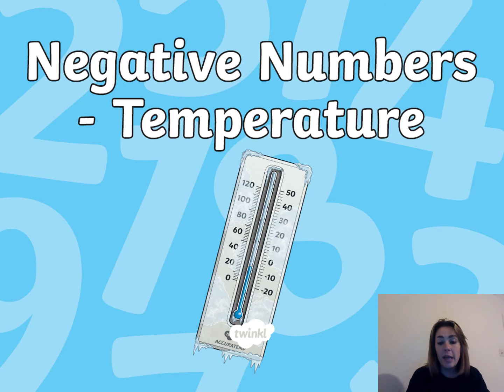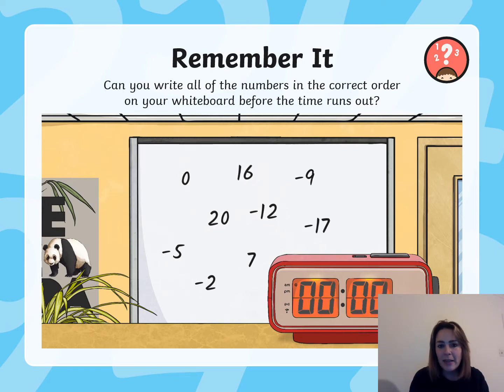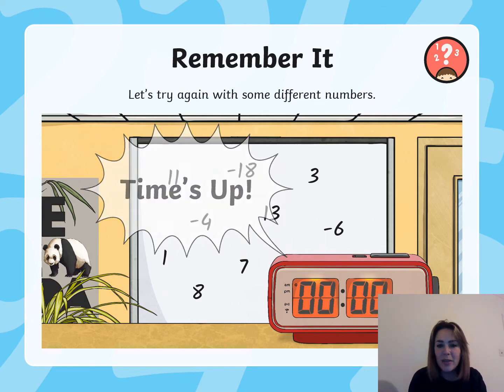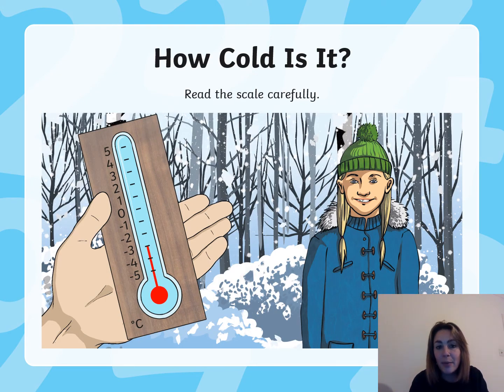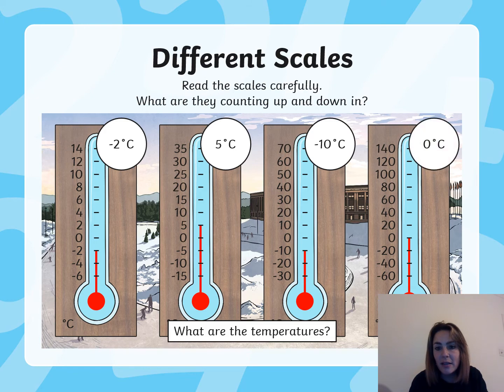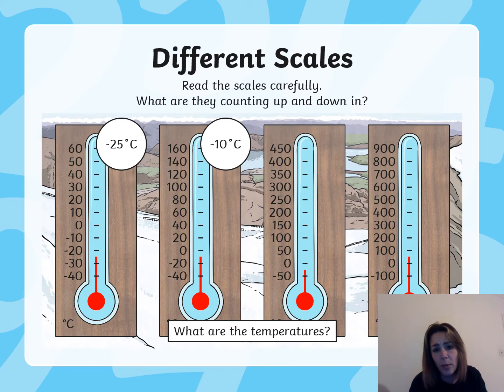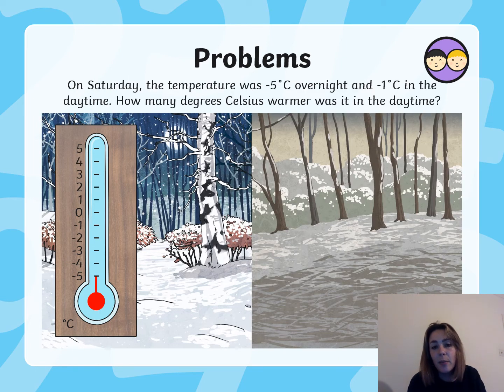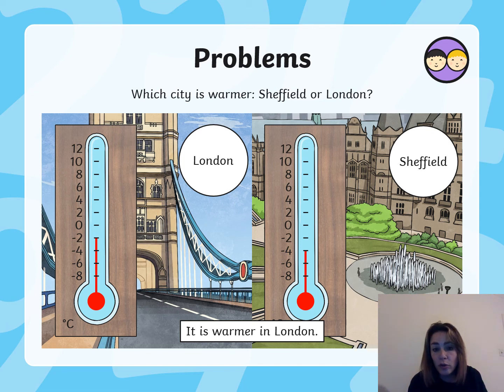Lesson Presentation Negative Numbers Temperature 2